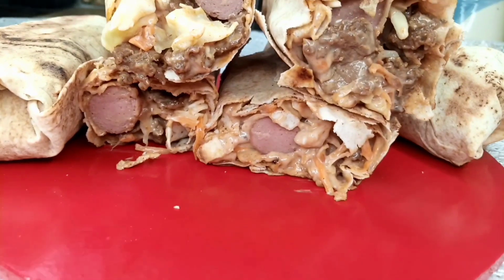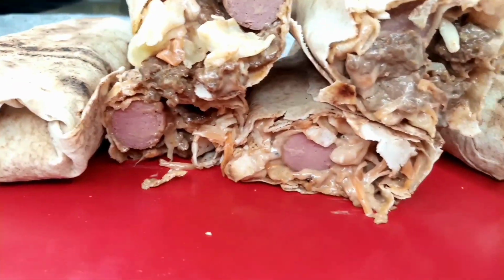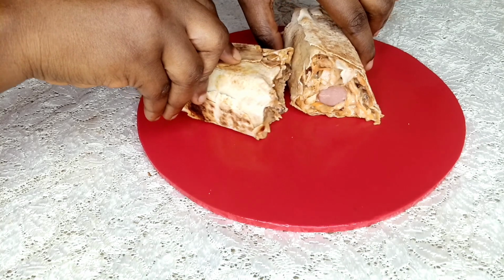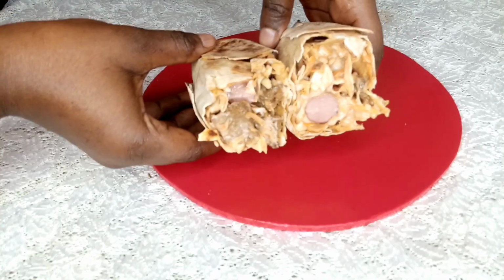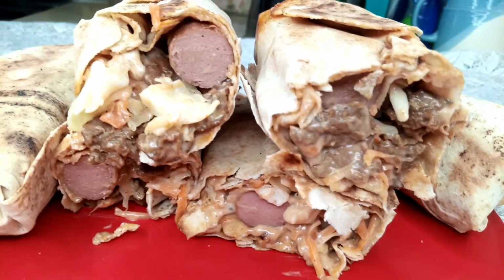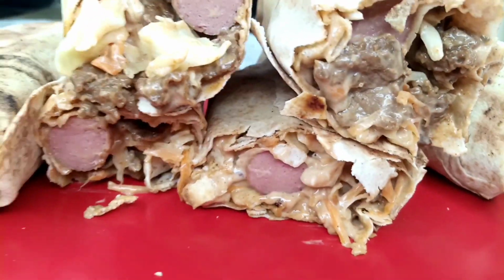How To Make Shawarma At Home With Frying Pan | Creamy and Meaty Shawarma Recipe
Today's video is on How To Make Shawarma At Home With Frying Pan

Let's be friends
 I'm open to doing business with you, am available for any event to render catering service.